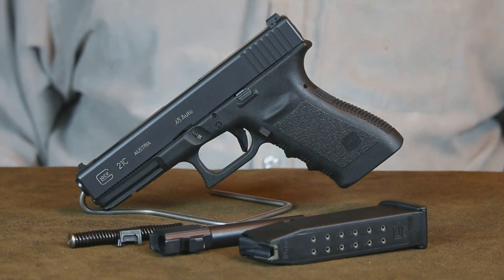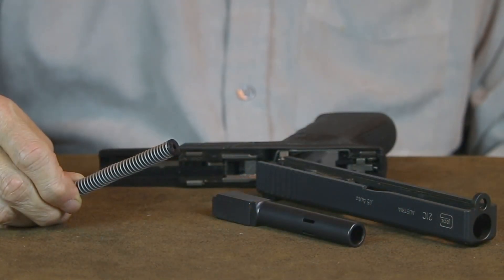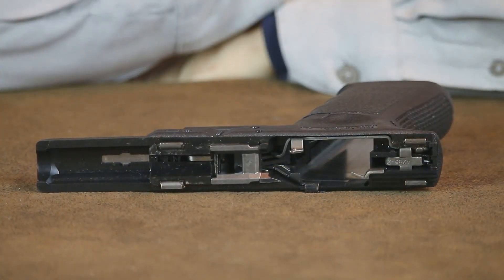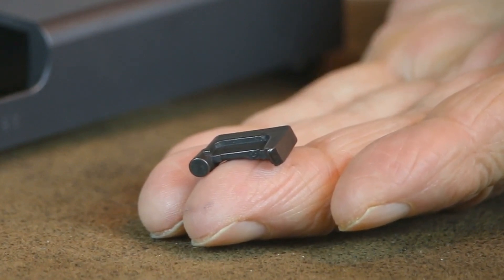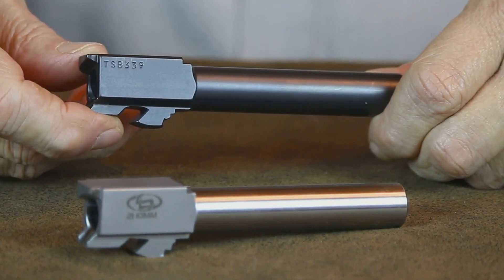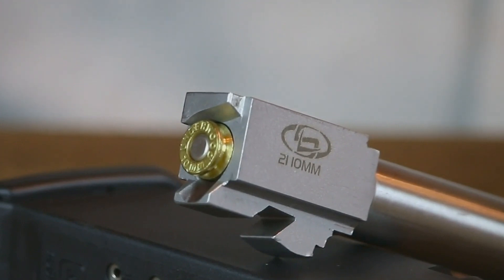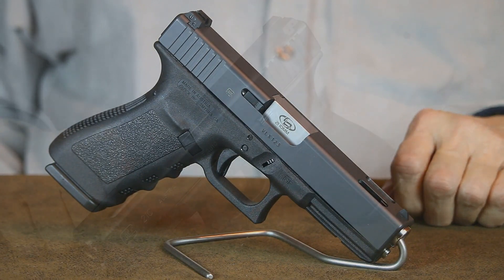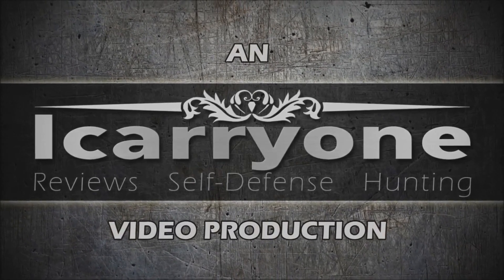Glock 21 - .45acp to10mm Conversion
Today we're going to convert a Glock 21 45acp into a hard hitting 10mm.